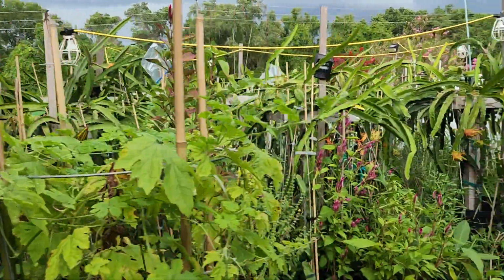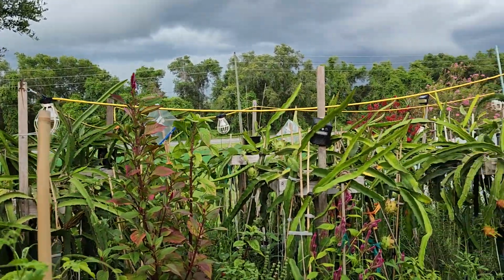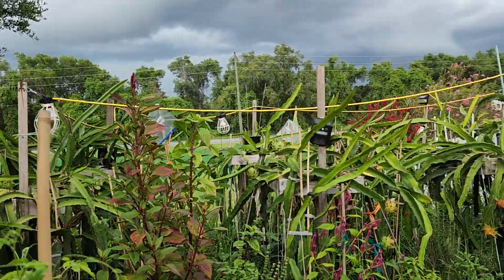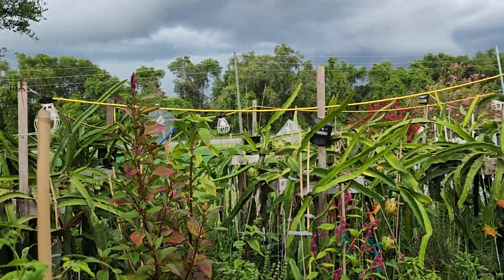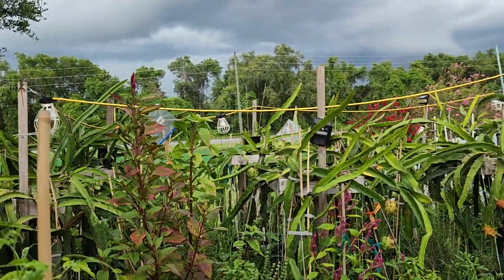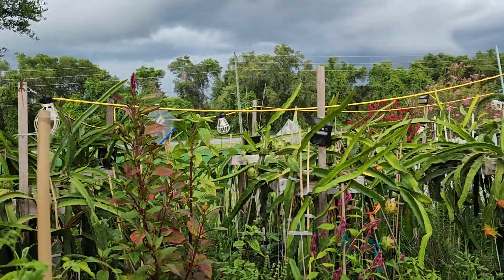July 12, 2023 Dragon fruit update after pruning.